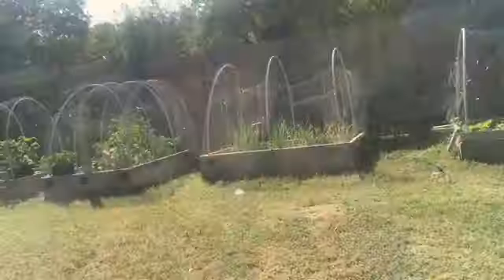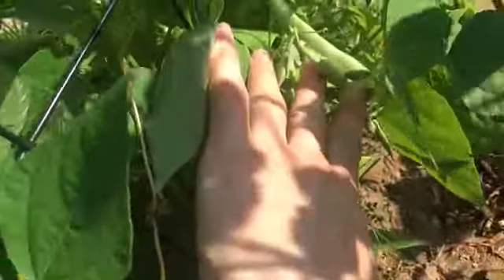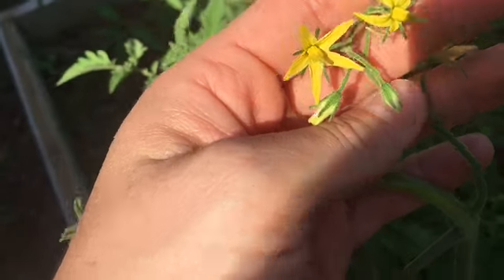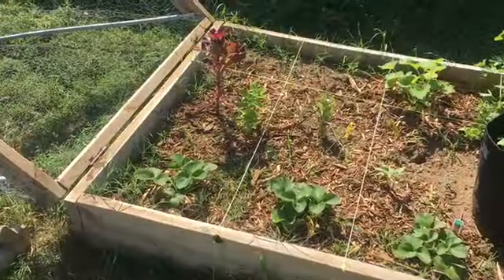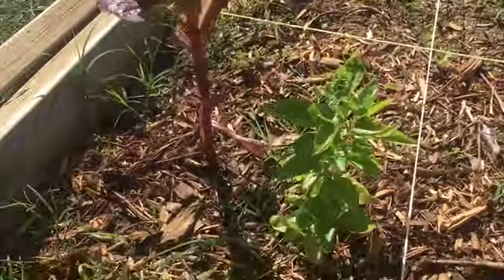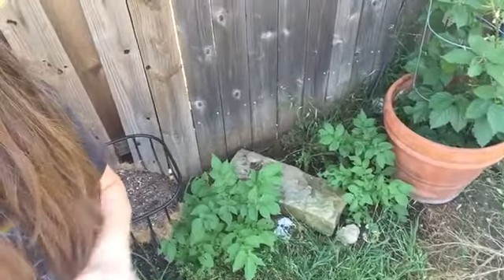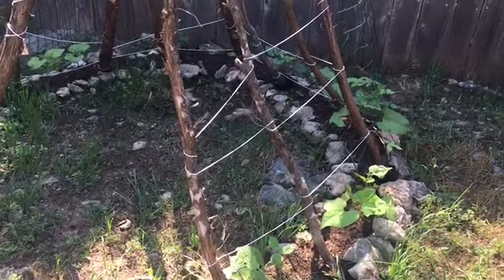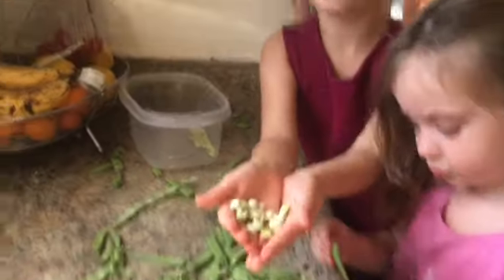Walk through my gardens | Plans To Expand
Walking through my garden in early May 2020, looking at what is growing and plans for the future to expand.